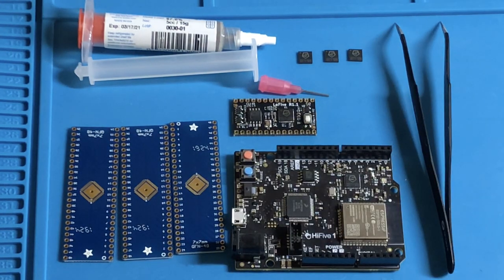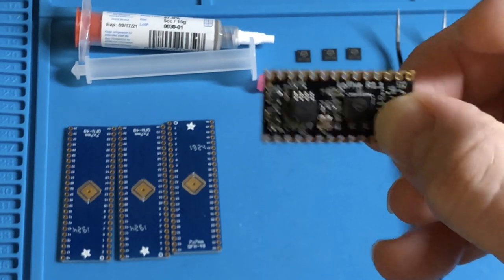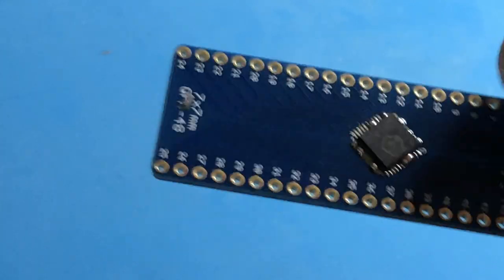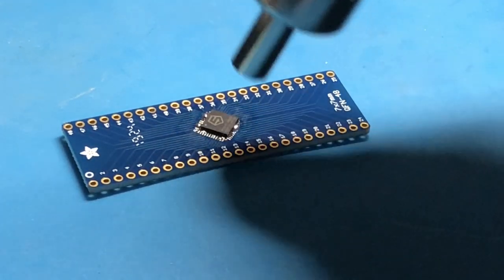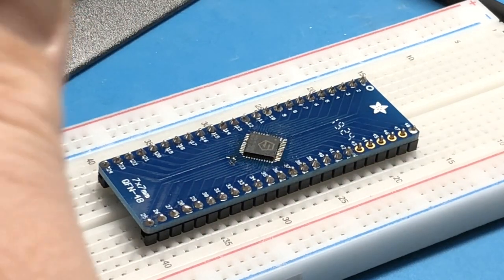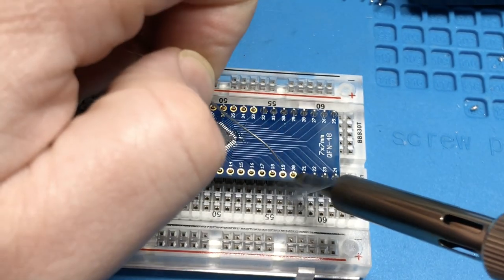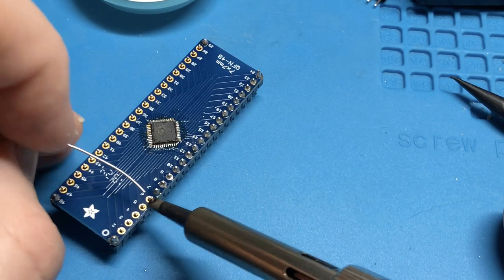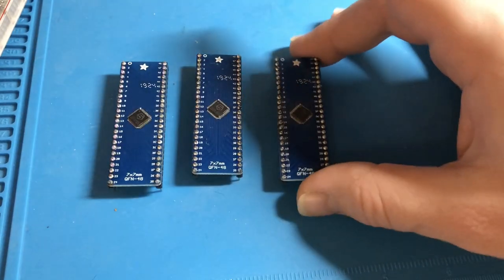Attempting to create breadboard-friendly RISC-V microcontrollers using SiFive's FE310-G002 IC.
After a brief intro to RISC-V I proceed to reflow solder the wrong pitch chips to the wrong pitch board (womp womp.) I'm treating this as a practical lesson in how to learn from failure. The processes are correct, and should yield good results when pairing the correct chip pitch specifications.